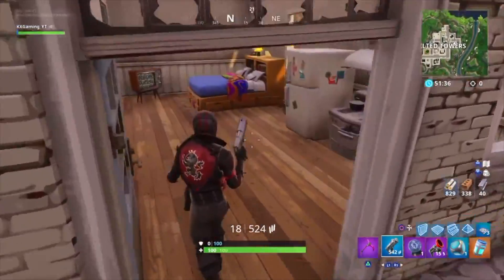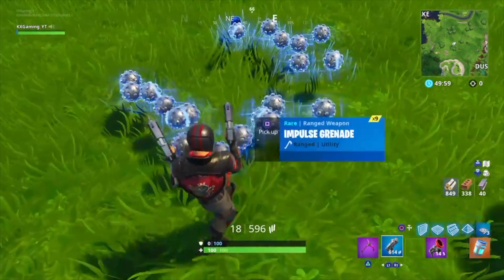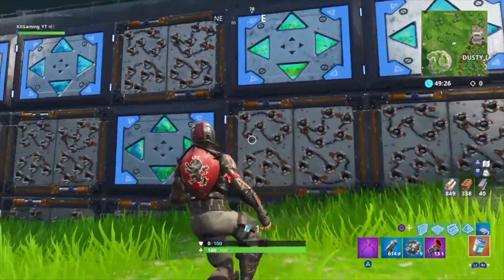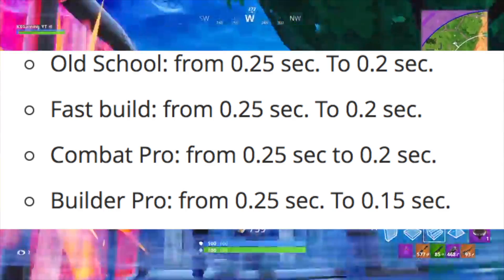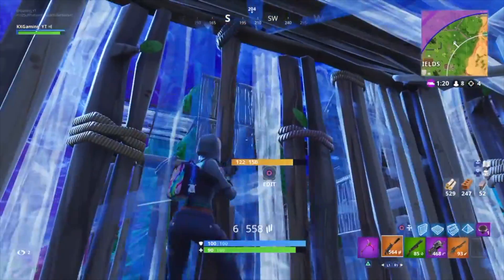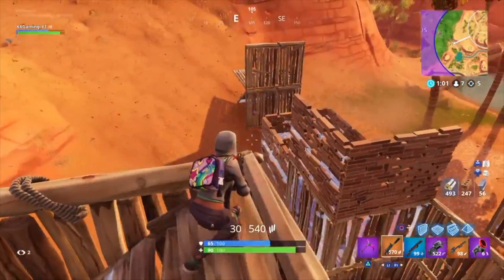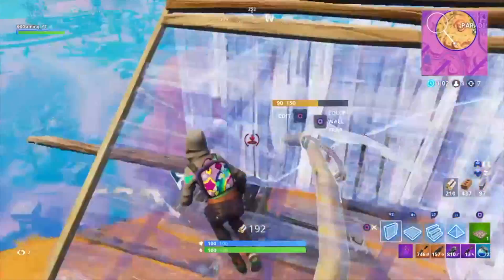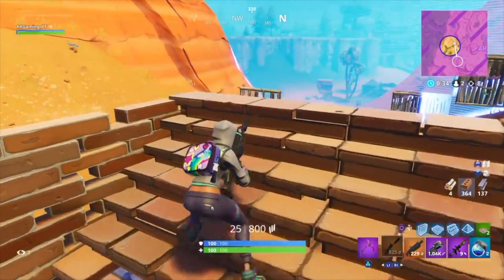*UPDATE* PATCH 5.41 UPDATE REVIEW!!! (Port-A-Fortress + Spiky Stadium & More)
In today's video, I go over all the new releases and changes that came into Fortnite from the new patch (5.41).

Songs:

1st: "Ji4" by Nigel Sanders

2nd: "Breeze" by Nigel Sanders